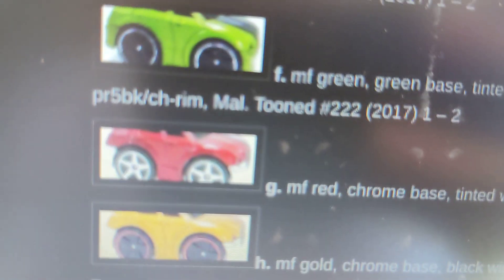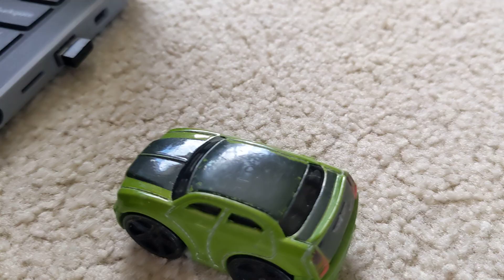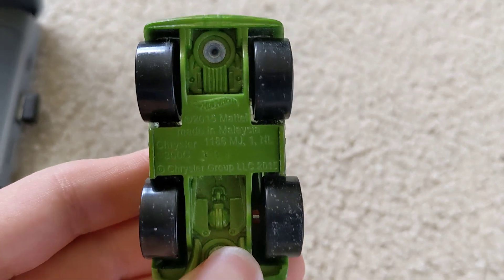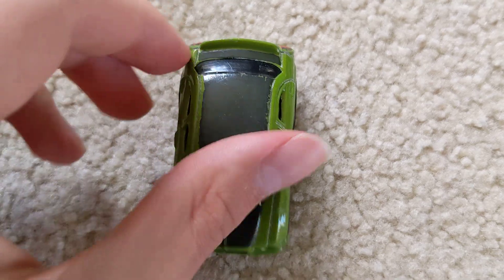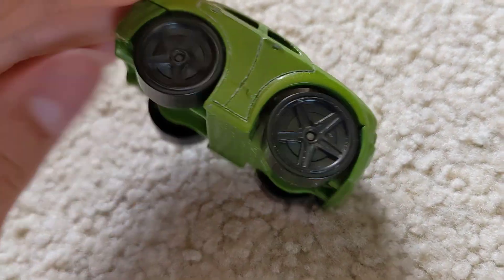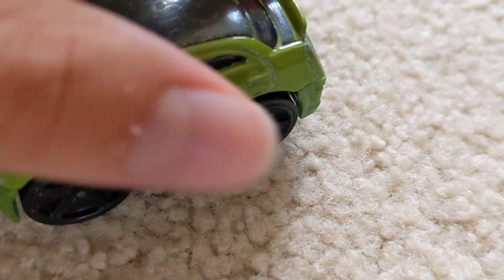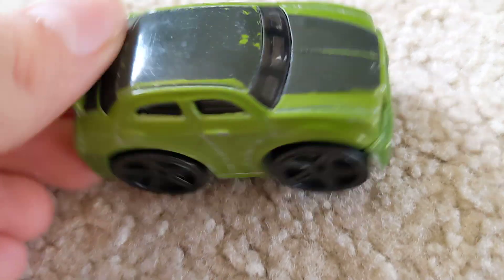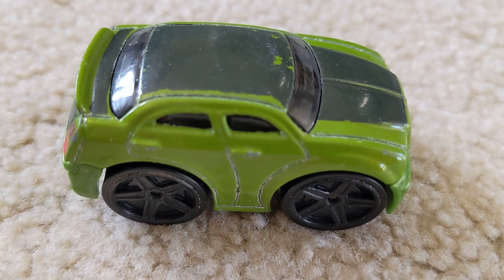Hot Wheels Chrysler 300C Tooned Green Colour Out Of The Box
Hot Wheels Toy Car Out Of The Box